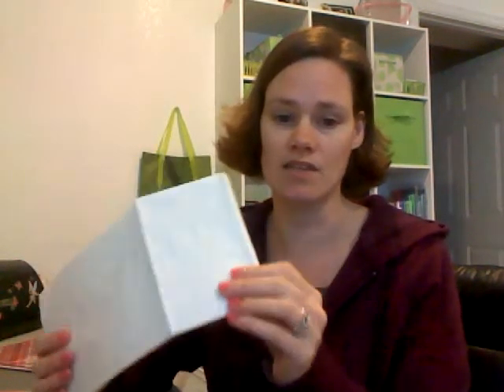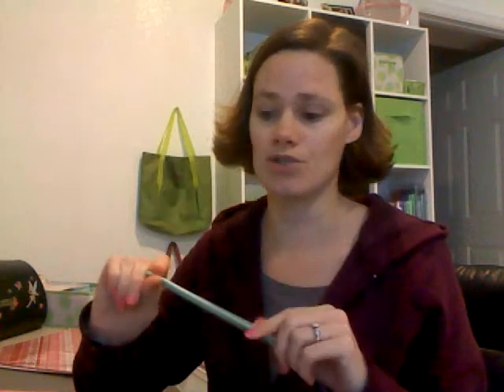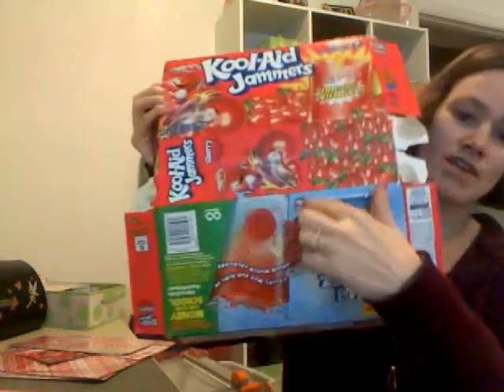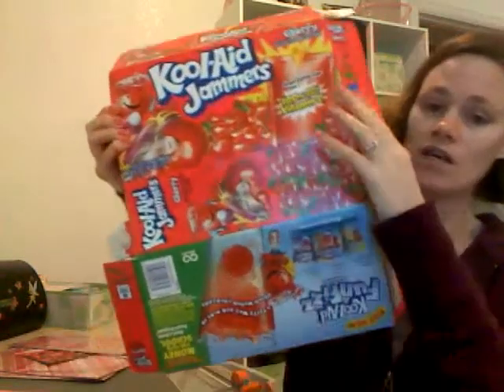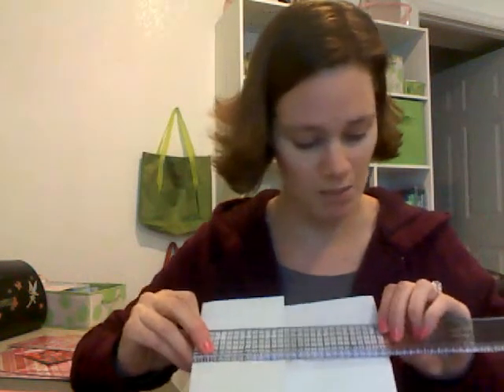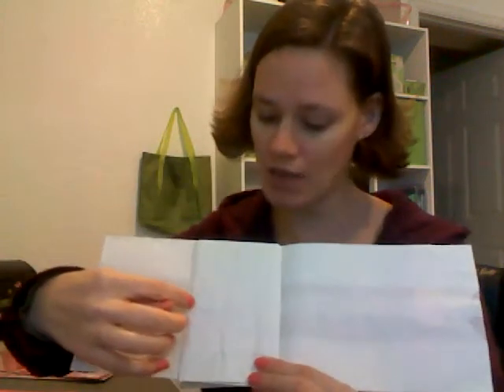Supplies for Pocket Paper Bag Album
Thanks to those who wanted a tutorail on this mini album! Here is a list of basic supplies. You can add what you like to this, it's just to get you started :0)